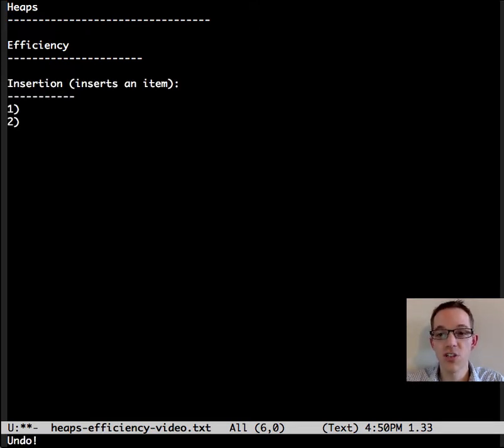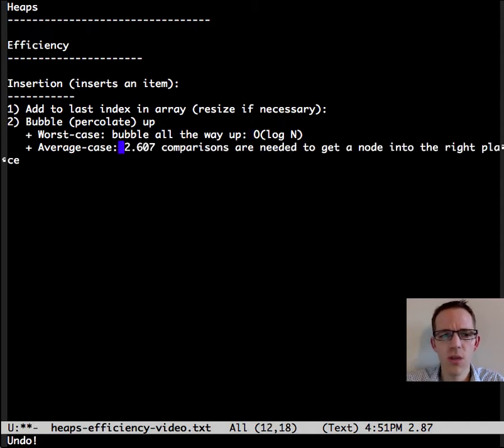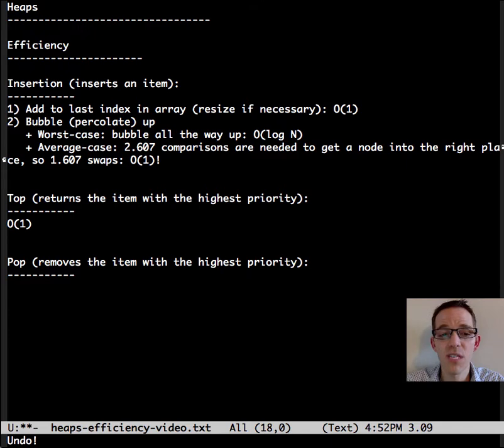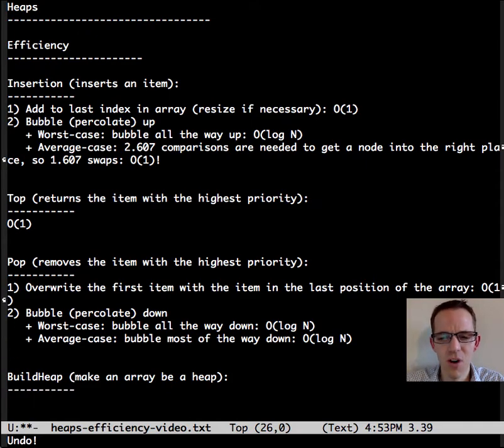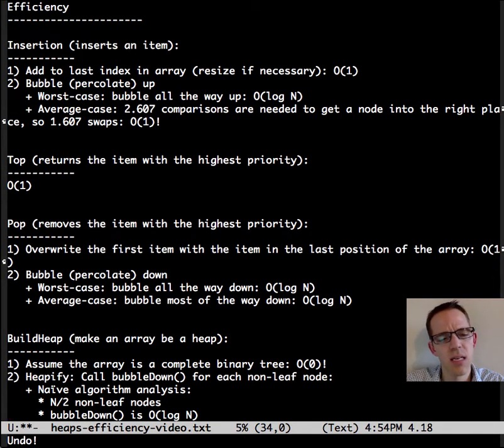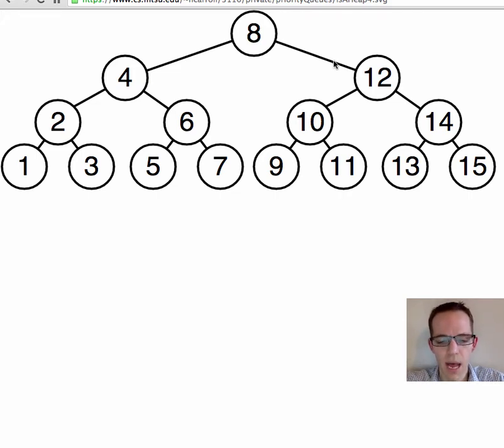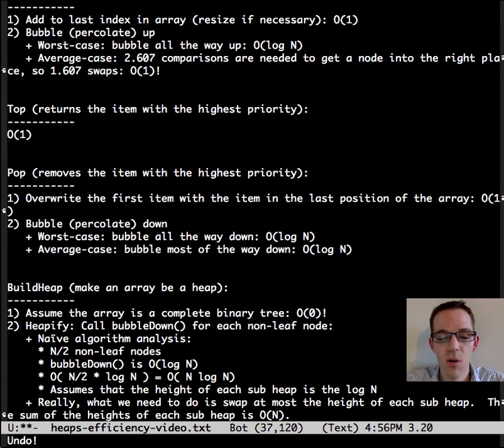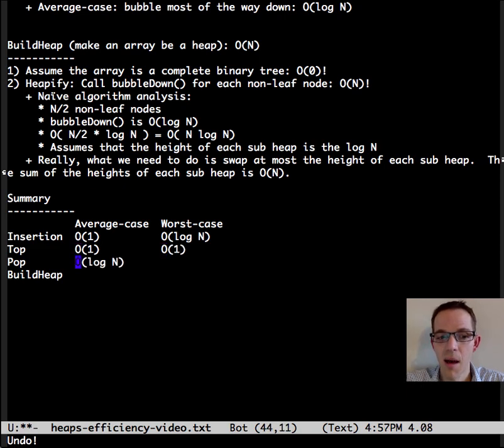heaps: Efficiency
MTSU CSCI 3110